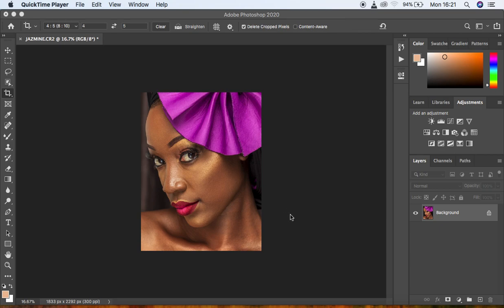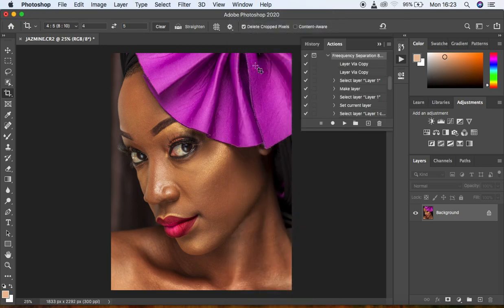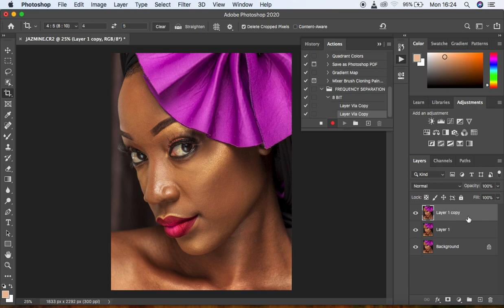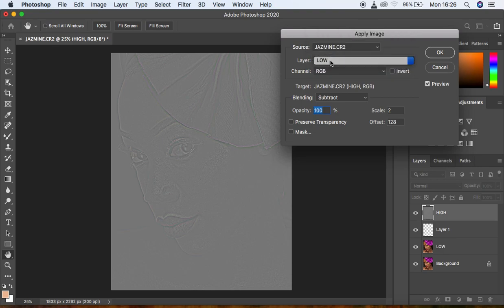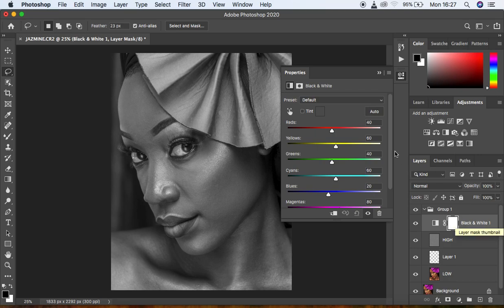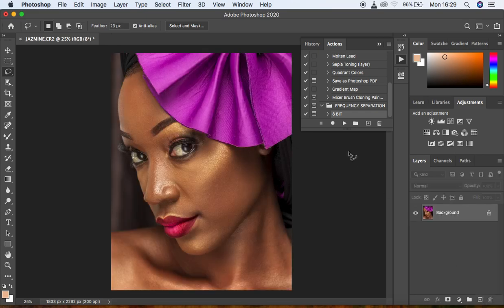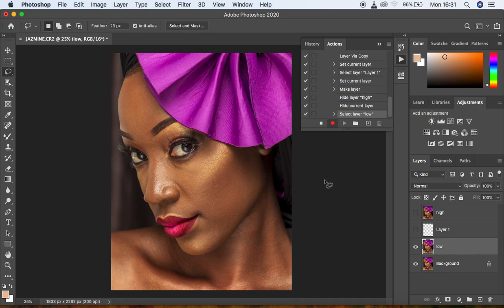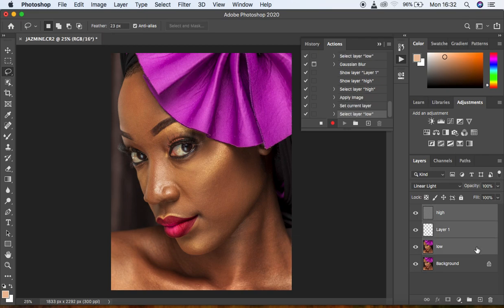How To CREATE ACTIONS For Skin Retouching in Photoshop | Frequency Separation + Dodge & Burn Action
Learn how to create actions in photoshop in order to speed up your skin retouching process in photoshop. These actions will definitely help your save time that would have been wasted while trying to create the layers all over.
This will really help you in your skin retouching in photoshop.

I Hope you find this really helpful.